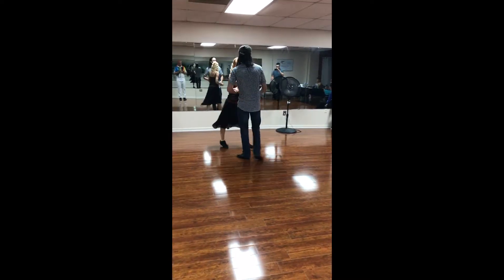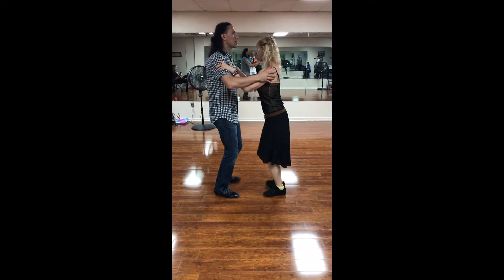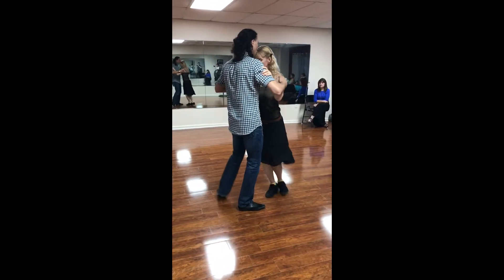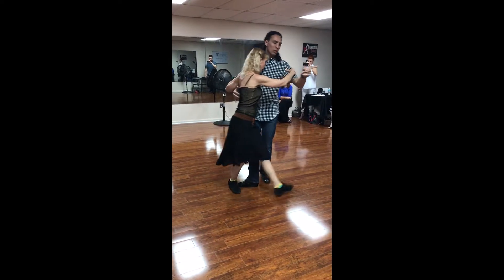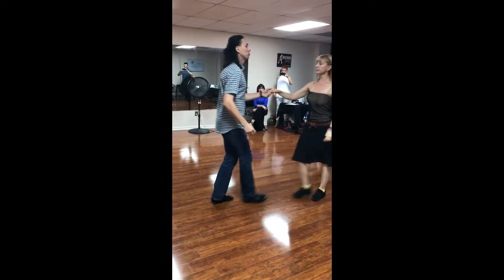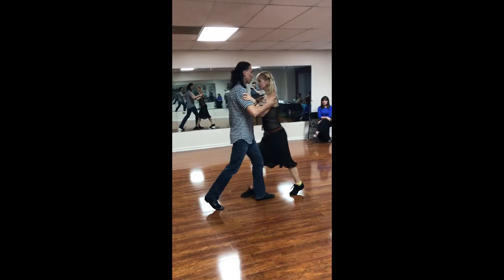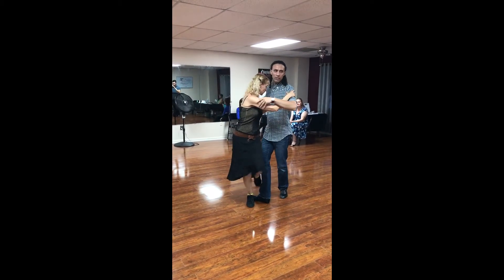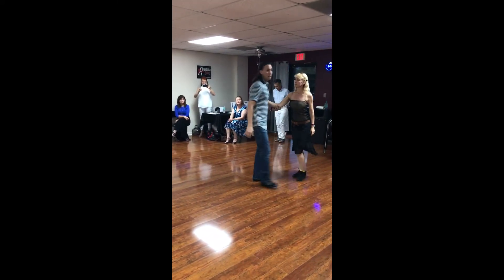Ramiz and Natalia tango 35.0